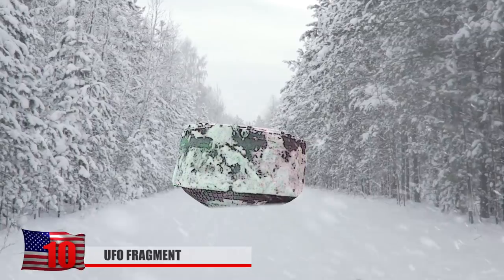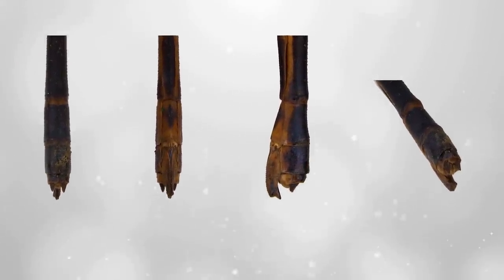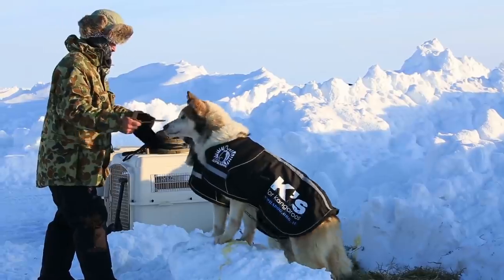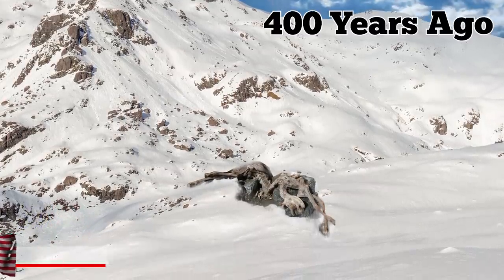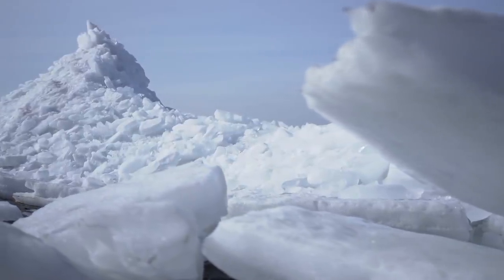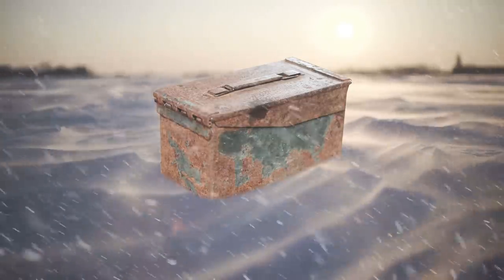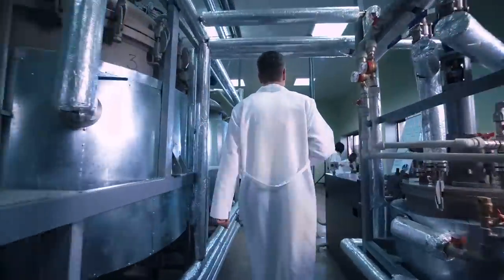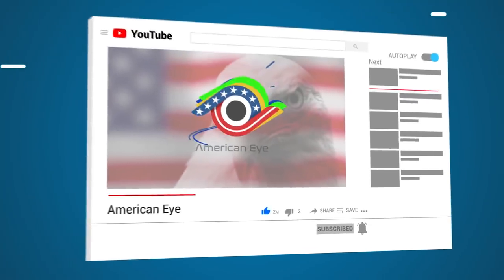10 Most Incredible Discoveries Found In Frozen Places